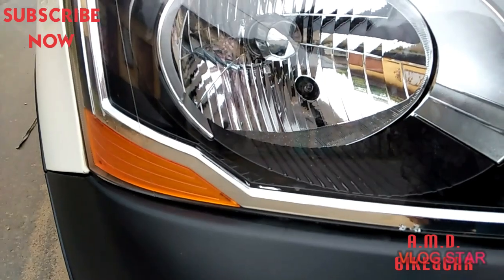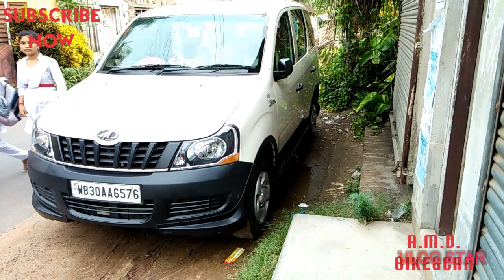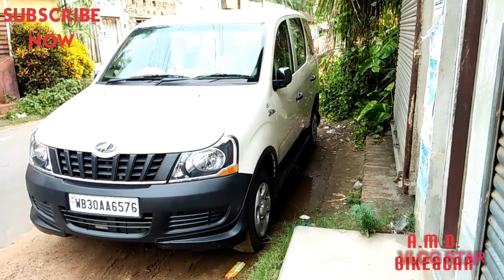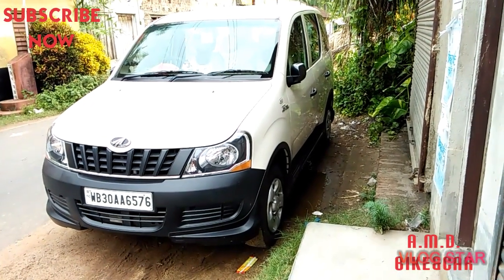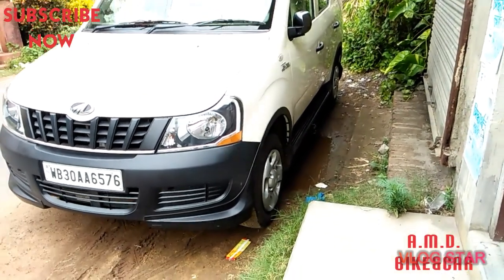Mahindra Xylo D2|Xylo d2 maxx 9 seater|Xylo gari||Mahindra Xylo 2020